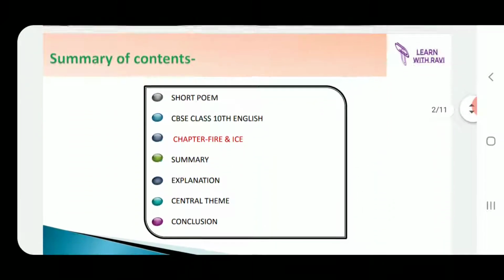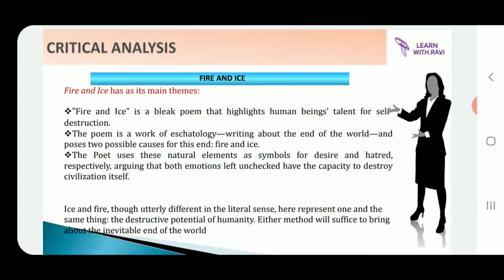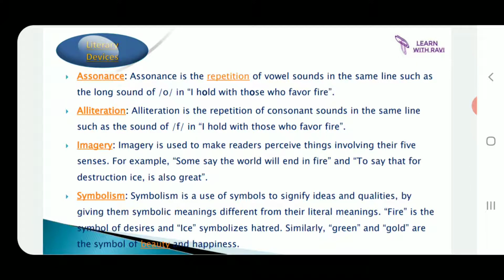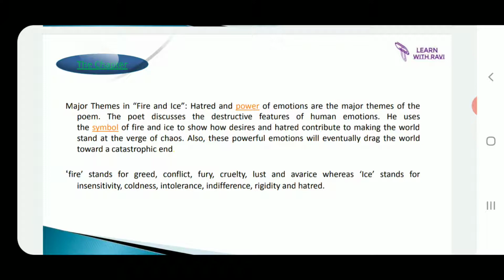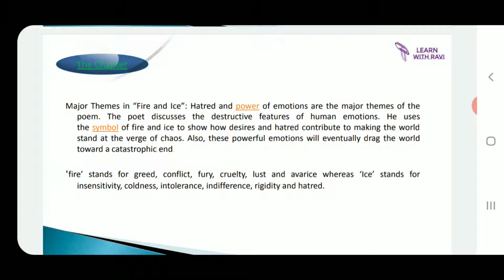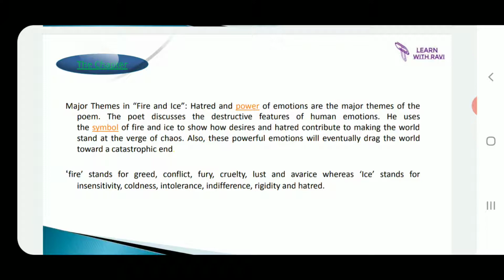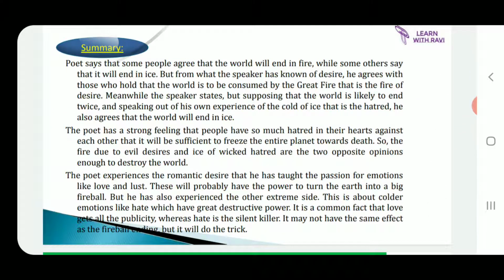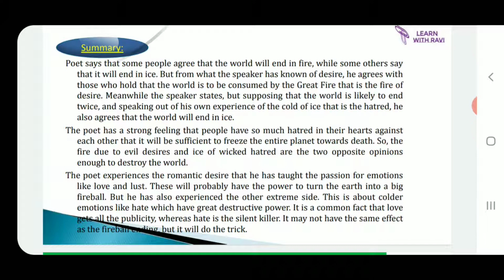CBSE Class Xth Poem-Fire and Ice by Robert Frost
Summary, Literary Devices, Critical Analysis , Explanation of the Peom